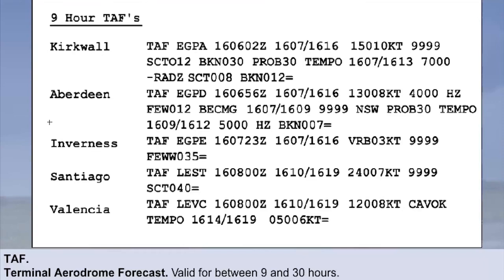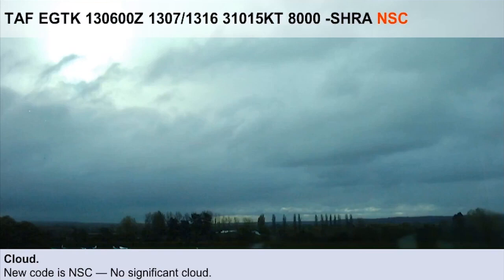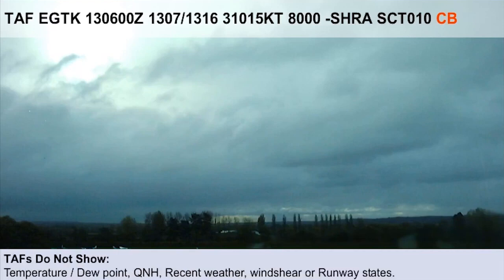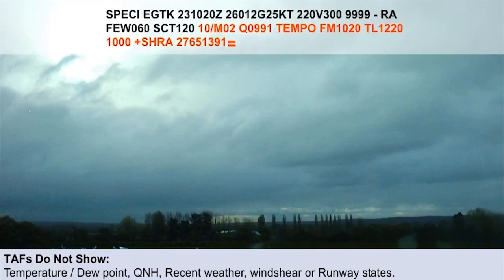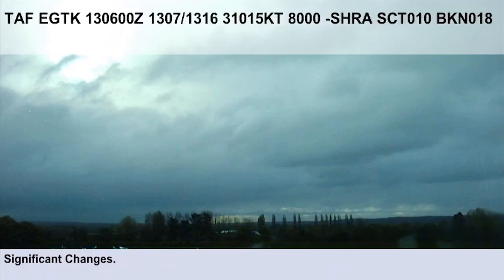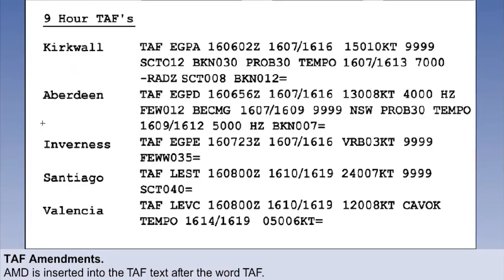53 Meteorology 53 TAFs Terminal Aerodrome Forecast